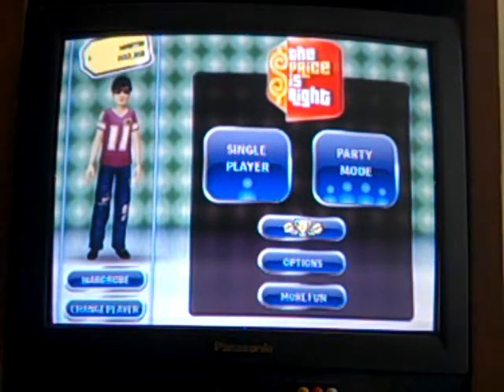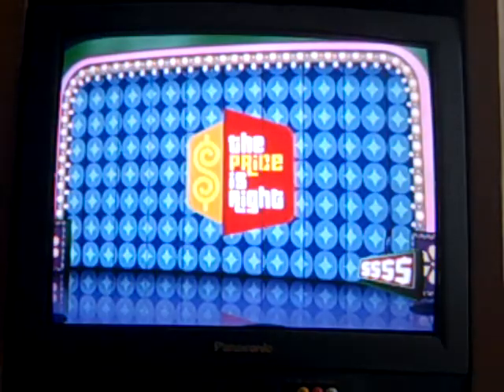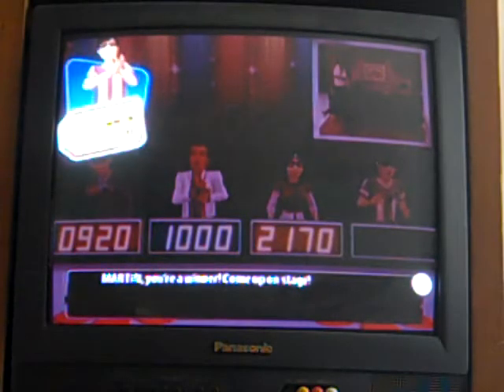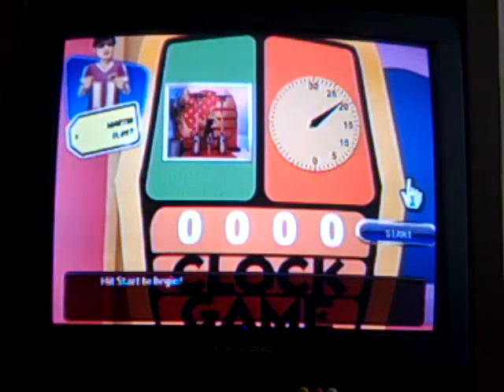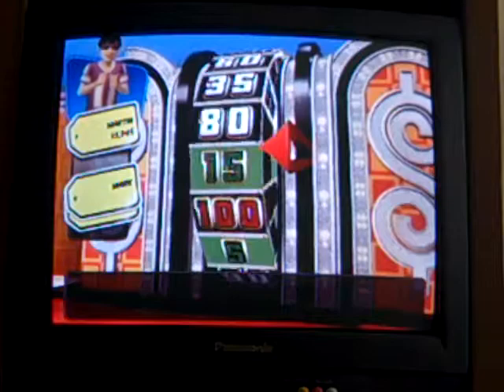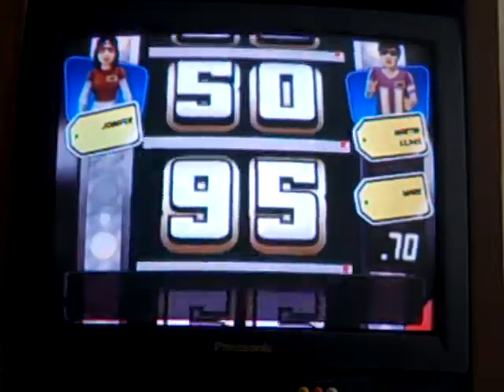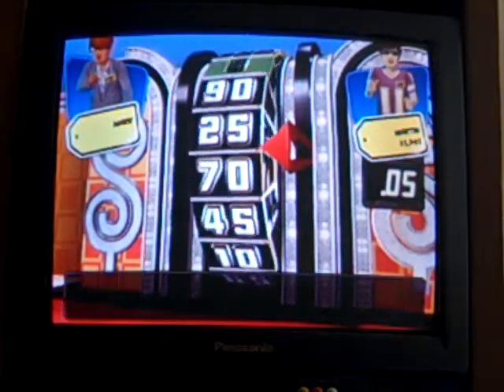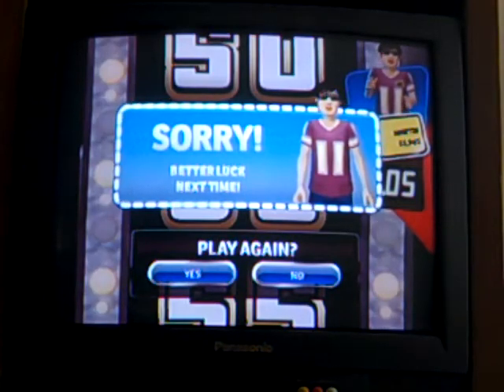The Price Is Right 2010 Edition - (Game 3)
Game 3 of The Price Is Right 2010 Edition for the Wii. My current 2-game total is at $25,282. Will I be able to win more? Game 4 will be coming soon. In the meantime, I will review a different Wii game for my next video.